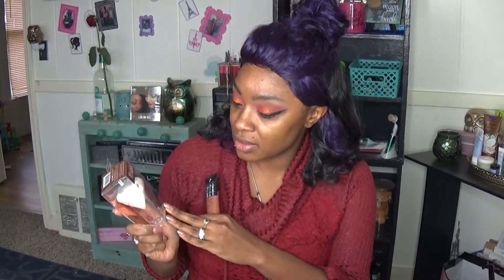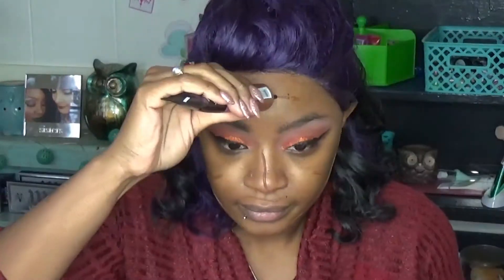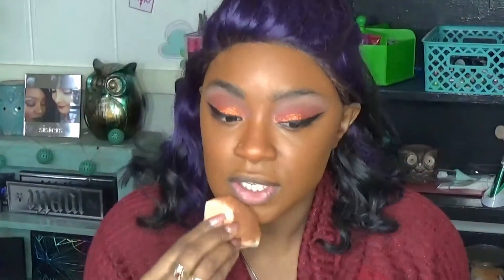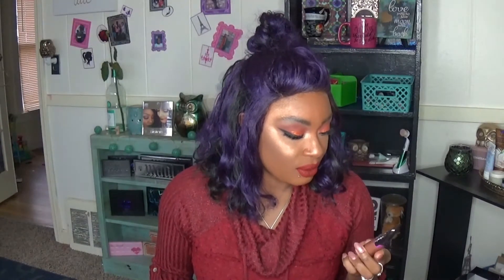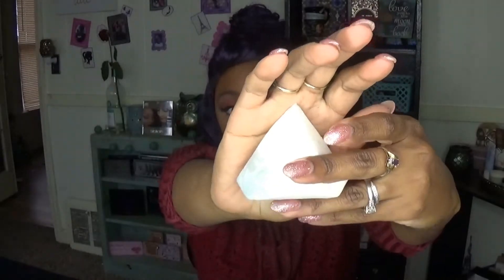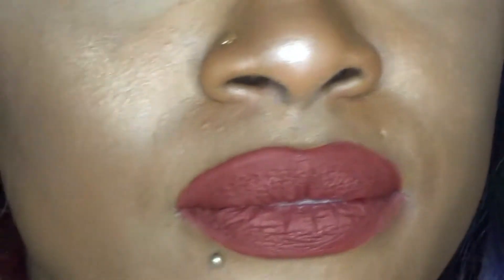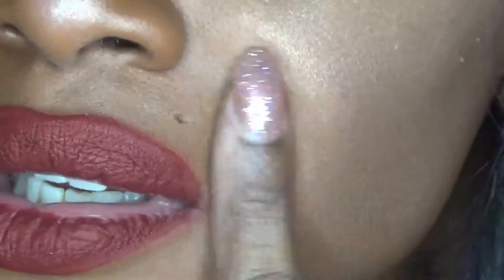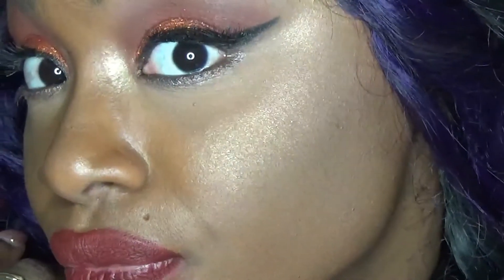New L'Oreal Infallibe Total Coverage Foundation: Reiview & First Impression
Hey friends! It's sheshee shena here and I'm am very excited for another year here with all of you. Let's make this year amazing!

You can also find some of these awesome products here:

* Sign up for the morphs brushes live glam here and start receiving your brushes each month!

Musically: @shesheeshena